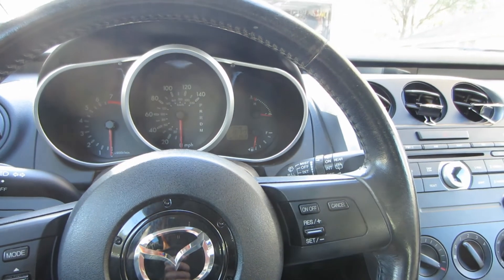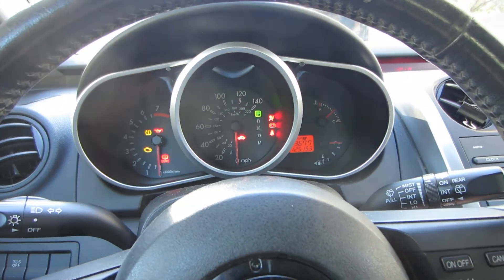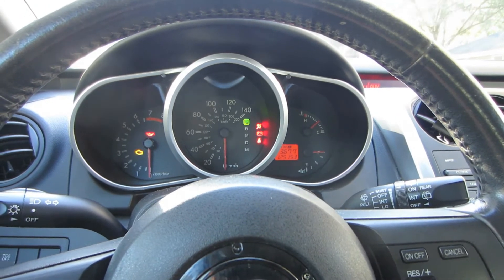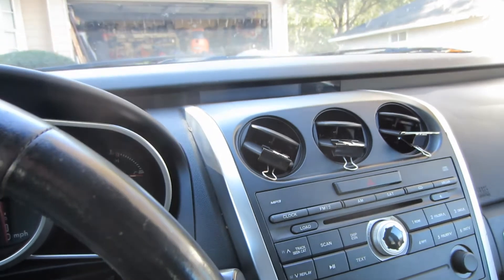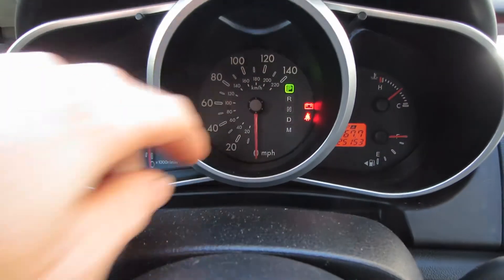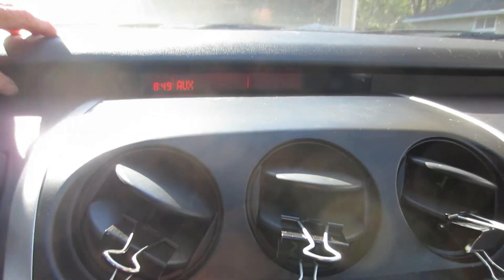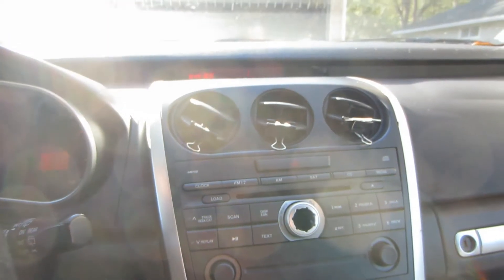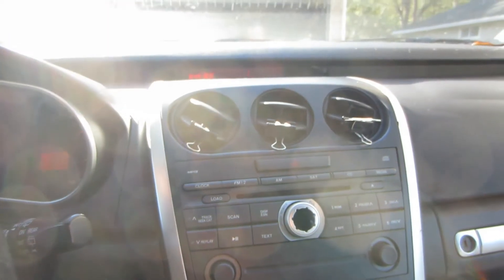Mazda CX-7 Flashing Airbag Light Code 18 Repair PAD failure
How to repair a flashing airbag light with code 18 on Mazda vehicles. This CX-7 Had an intermittent Flashing airbag light displaying a code 18- Passenger Airbag Deactivation Lamp circuit malfunction. The cause was poor solder joints on the PAD lamp circuit board.